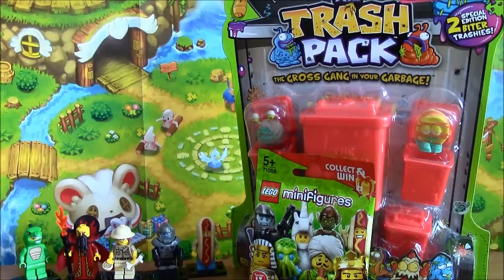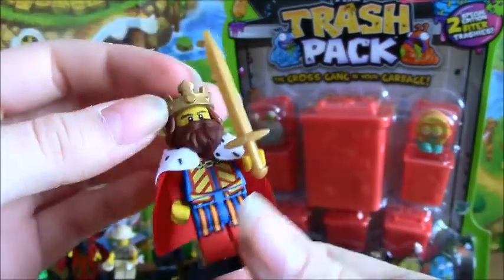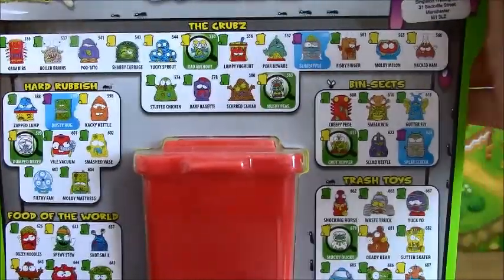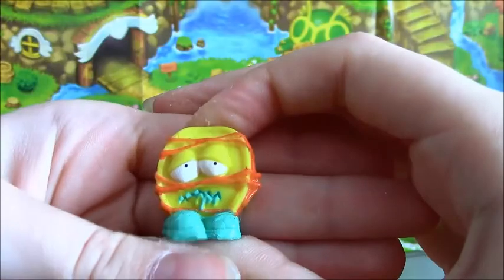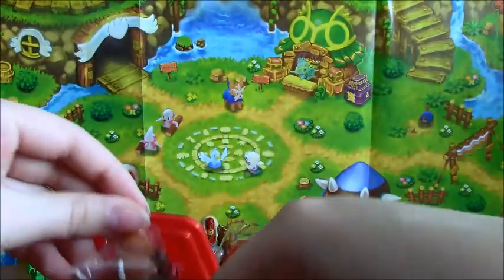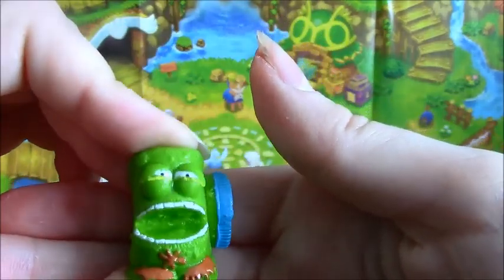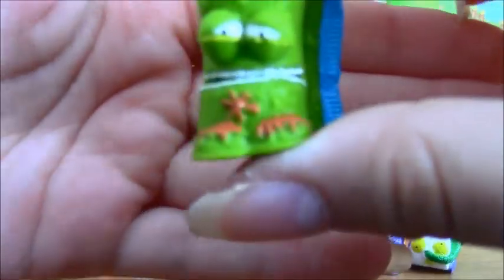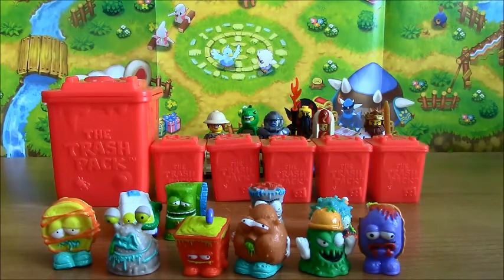Trash Pack and Lego Minifigure Mix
I am reviewing a Lego series 13 minifigure blind bag and a 12 pack of series 4 Trash Pack :) Join me on the hunt for the unicorn and tell me if you find her yourself :)